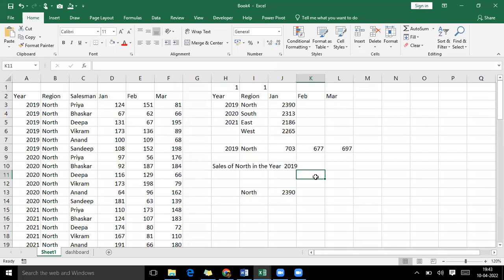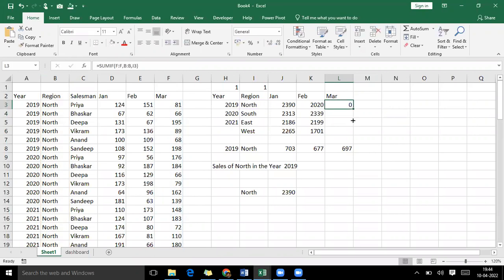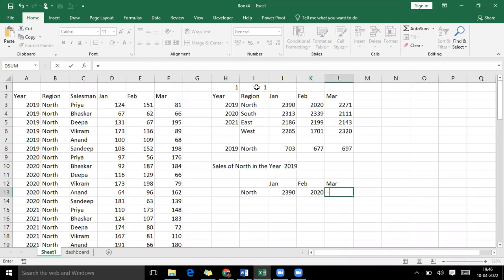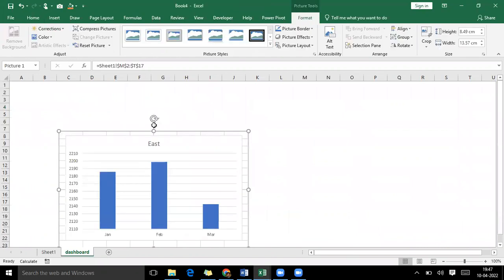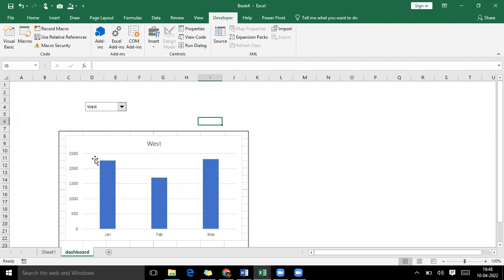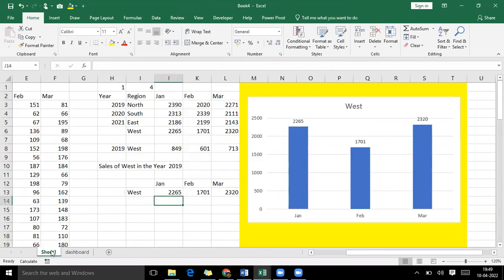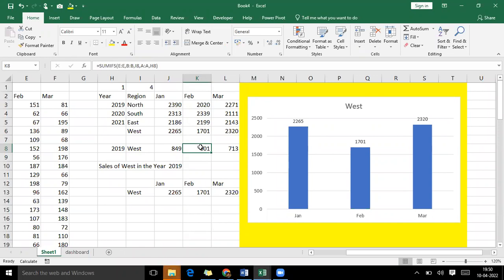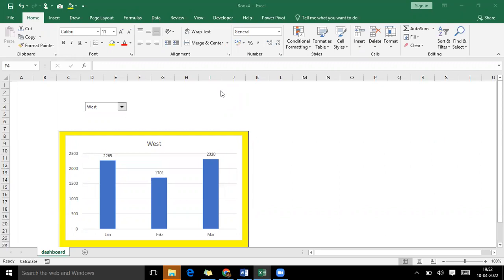day 6 data protection & scenario2